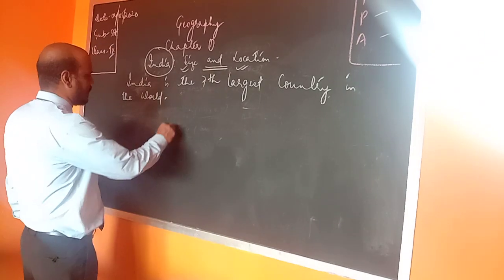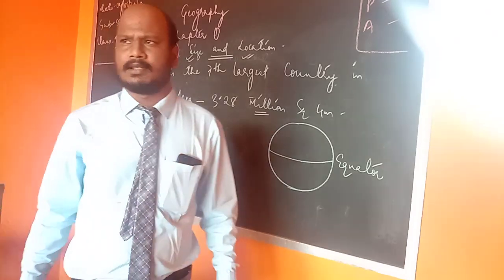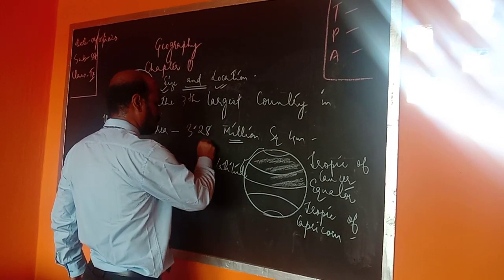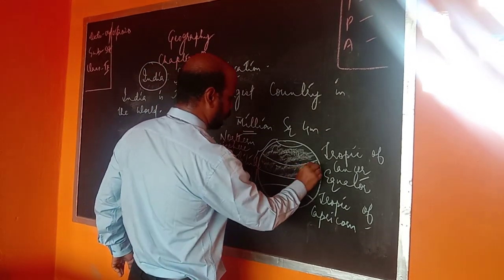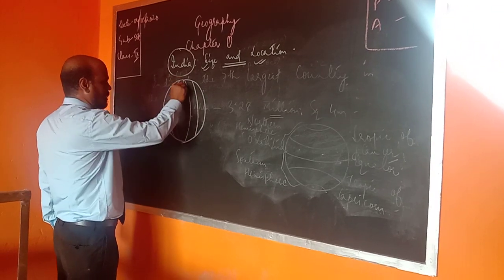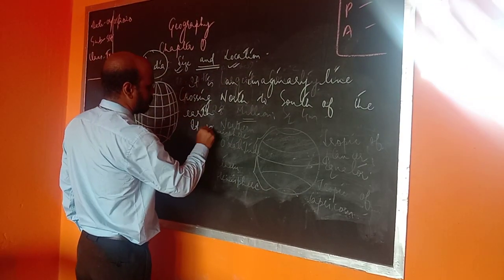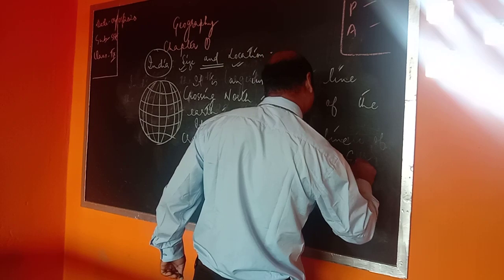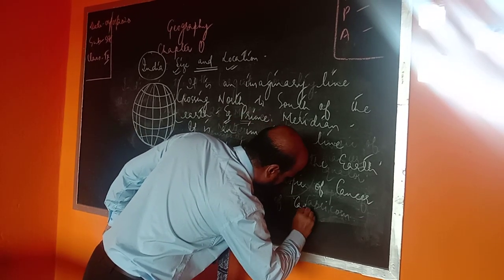Class 9 geography chapter 1 INDIA SIZE AND LOCATION.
Hello all of u . Hope you all understand the topic taught today .